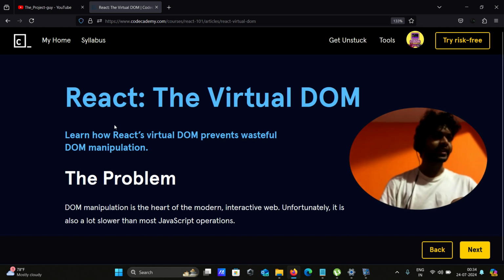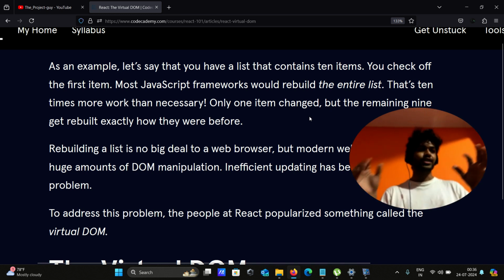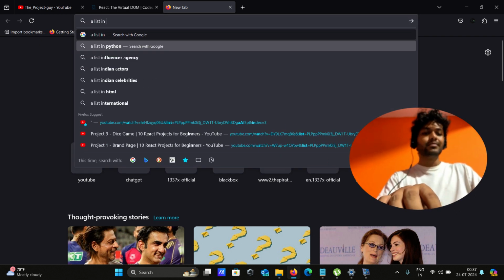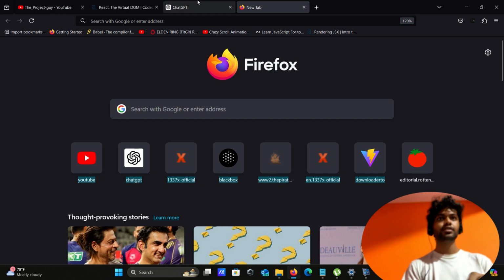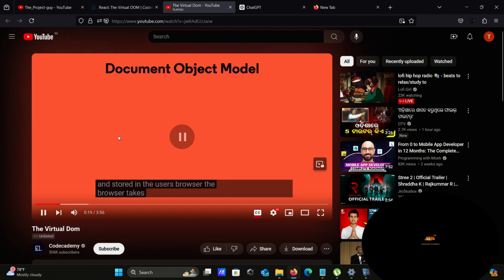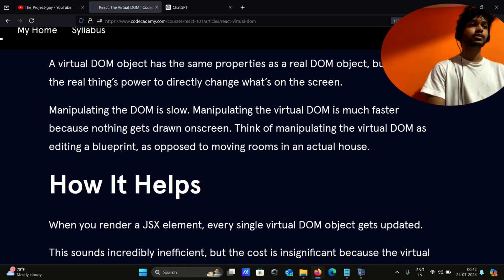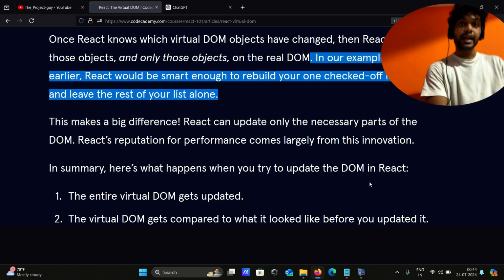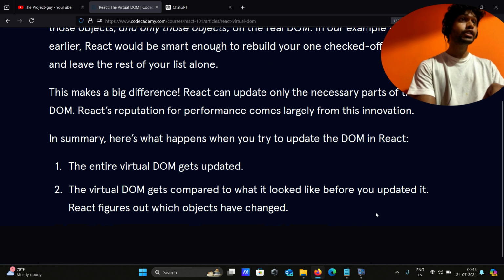React: The Virtual DOM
Learn how React’s virtual DOM prevents wasteful DOM manipulation